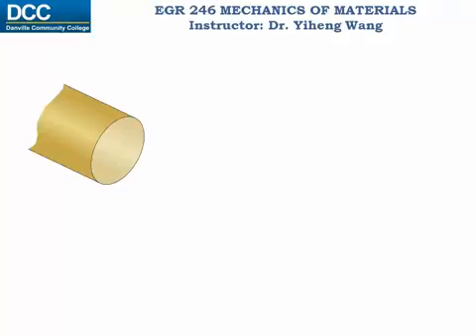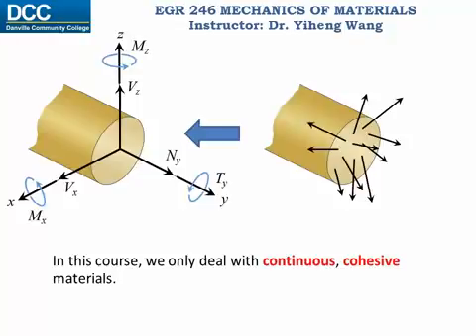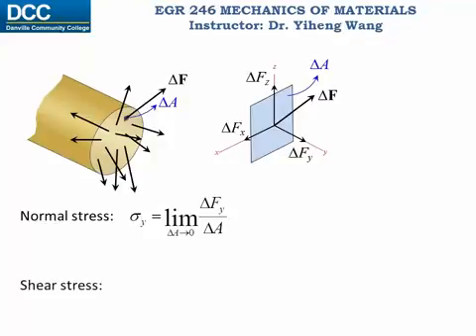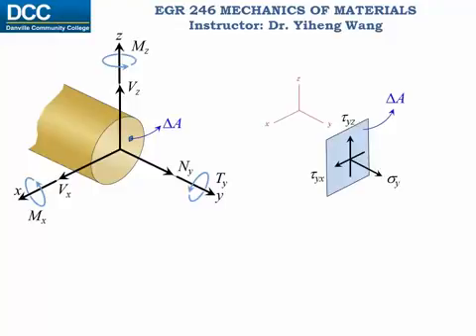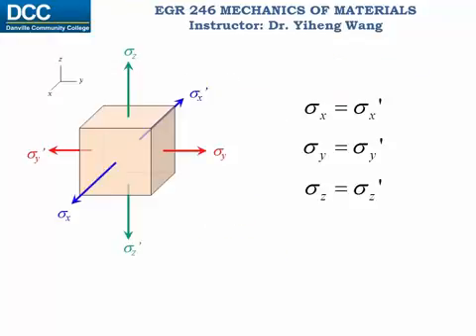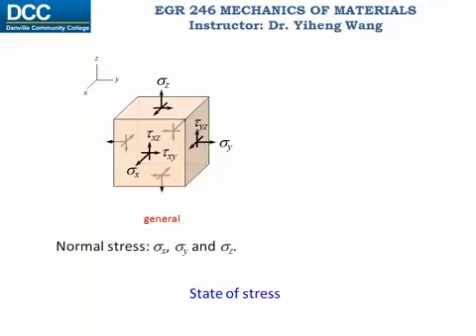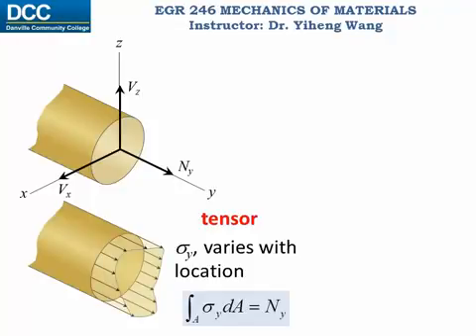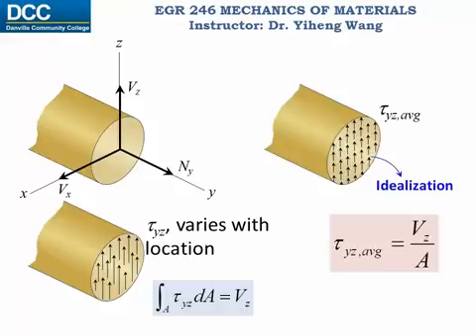Lecture 02 Stress